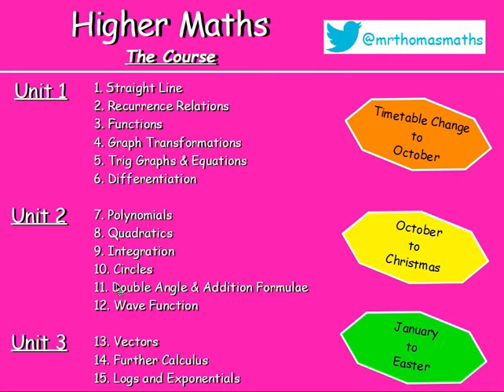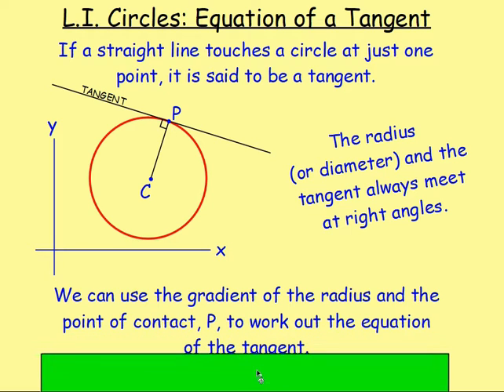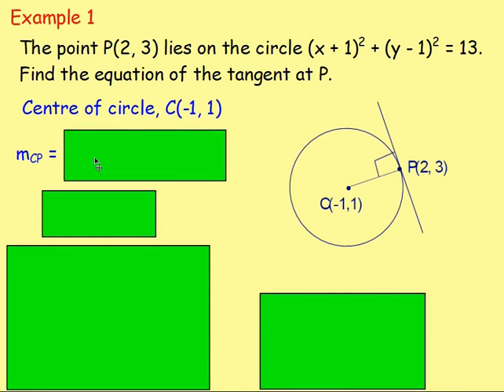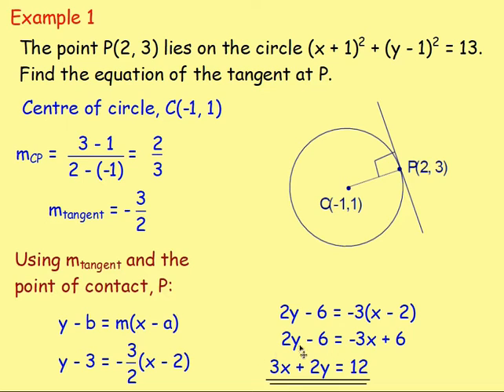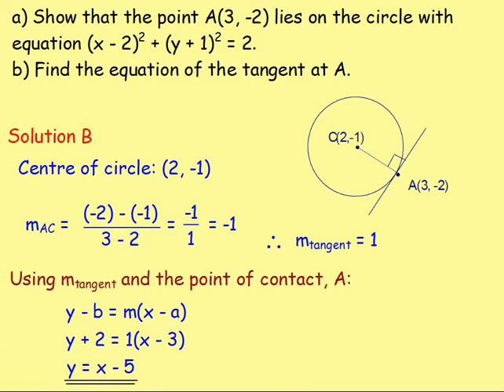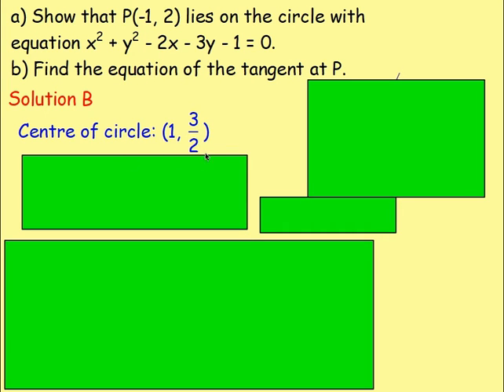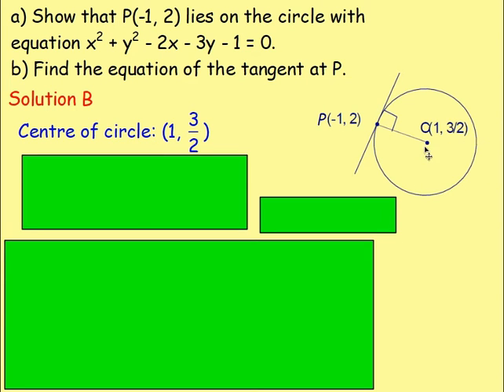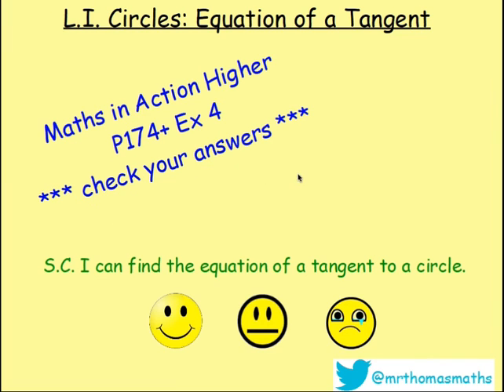10.4 Circles 4. The Equation of a Tangent - Higher Maths Lessons- MrThomasMaths SQA (Straight Line)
Here is Higher Maths Chapter 10 - Circles.
Lesson 4 of 6: The Equation of a Tangent to a Circle

123 videos have now been uploaded to guide you through Higher Maths and each video includes an explanation along with plenty of worked examples to help you gain a solid understanding.

CHAPTERS
1. Straight Line
2. Recurrence Relations
3. Functions
4. Graph Transformations
5. Trig Graphs & Equations
6. Differentiation
7. Polynomials
8. Quadratics
9. Integration
10. Circles
11. Double Angle & Addition Formulae
12. Wave Function
13. Vectors
14. Further Calculus
15. Logs and Exponentials

LESSONS

1. STRAIGHT LINE
1.1. Revision of Gradient
1.2. Collinearity
1.3. Gradient = Tan θ
1.4. The Distance Formula
1.5. ax + by + c = 0
1.6. y - b = m(x - a)
1.7. Perpendicular Lines
1.8. Midpoints
1.9. Medians
1.10. Altitudes
1.11. Perpendicular Bisectors
1.12. Points of Intersection
1.13. Chapter Review

2. RECURRENCE RELATIONS
2.1. nth Term & Recurrence Relations Introduction
2.2. Worded Recurrence Relations
2.3. Limits
2.4. Finding A and B
2.5. Chapter Review

3. FUNCTIONS
3.1. Recap, Domain & Range
3.2. Notation & Graphs of Functions
3.3. Composite Functions
3.4. Inverse Functions
3.5. Graphs of Inverse Functions
3.6. Exponential & Logarithmic
3.7. Chapter Review

4. GRAPH TRANSFORMATIONS
4.1. Shapes of Graphs
4.2. y = f(x) ± a
4.3. y = f(x ± a)
4.4. y = -f(x)
4.5. y = f(-x)
4.6. y = kf(x)
4.7. y = f(kx)
4.8. Composite Functions
4.9. Log & Exponential
4.10. Chapter Review

5. TRIG GRAPHS & EQUATIONS
5.1. Radians
5.2. Exact Values
5.3. Trig Graphs - Period & Amplitude
5.4. Trig Graphs - Max / Min
5.5. Solving Trig Equations 1 - Basic & Multiple Angles
5.6. Solving Trig Equations 2 - Squared and Factorising
5.7. Solving Trig Equations 3 - Phase Angle
5.8. Chapter Review

6. DIFFERENTIATION
6.1. Introduction: Notation & Basic
6.2. Indices Revision
6.3. Fractional & Negative Indices
6.4. Further Differentiation
6.5. Gradient of a Tangent / Curve
6.6. Increasing & Decreasing Functions
6.7. Stationary Points & their Nature
6.8. Curve Sketching
6.9. Max & Min in a Closed Interval
6.10. Optimisation
6.11. Displacement, Velocity & Acceleration
6.12. Sketching the Derivative
6.13. Chapter Review

7. POLYNOMIALS
7.1. Introduction & Previous Knowledge
7.2. Nested Form
7.3. Synthetic Division
7.4. Factor Theorem
7.5. Solving Equations / Roots
7.6. Missing Coefficients
7.7. Functions from Graphs
7.8. Curve Sketching
7.9. Chapter Review

8. QUADRATICS
8.1. Sketching a Parabola
8.2. Completing the Square
8.3. Max and Min Values
8.4. Solving Equations
8.5. Solving Inequations
8.6. The Discriminant
8.7. Tangents to a Curve
8.8. Chapter Review

9. INTEGRATION
9.1. Introduction
9.2. Solving Differential Equations (Finding C)
9.3. Definite Integrals (Area Under a Curve)
9.4. Areas Above & Below the x-axis.
9.5. Area Between 2 Curves
9.6. Chapter Review

10. CIRCLES
10.1. x2 + y2 = r2
10.2. (x - a)2 + (y - b)2 = r2
10.3. x2 + y2 + 2gx + 2fy + c = 0
10.4. Equation of a Tangent
10.5. Intersection of a Line and a Circle
10.6. Chapter Review

11. DOUBLE ANGLE & ADDITION FORMULAE
11.1. Cos(A ± B)
11.2. Sin(A ± B)
11.3. Applications of Addition Formulae (Harder Problems)
11.4. Sin 2A & Cos 2A
11.5. Trig Equations involving Double Angles
11.6. Chapter Review

12. WAVE FUNCTION
12.1. kcos(x - α)
12.2. Other Forms
12.3. Multiple Angles
12.4. Max & Min Values
12.5. Solving Trig Equations
12.6. Chapter Review

13. VECTORS
13.1. Recap from National 5
13.2. Unit Vectors
13.3. Parallel Vectors
13.4. Collinearity
13.5. Section Formula
13.6. Vector Diagrams
13.7. The Scalar Product
13.8. The Angle Between Two Vectors
13.9. Properties of the Scalar Product
13.10. Chapter Review

14. FURTHER CALCULUS
14.1. Differentiating Sinx and Cosx
14.2. The Chain Rule
14.3. The Chain Rule with Trig.
14.4. Further Integration
14.5. Integrating Sinx and Cosx
14.6. Integrating Sin(ax + b) & Cos(ax + b)
14.7. Chapter Review

15. LOGS & EXPONENTIALS
15.1. Surds & Indices Recap
15.2. Exponentials & 'e'
15.3. Logarithms
15.4. Log Rules
15.5. Solving Log Equations
15.6. Natural Logs (ln)
15.7. Experimental Data
15.8. Sketching Log Graphs
15.9. Chapter Review